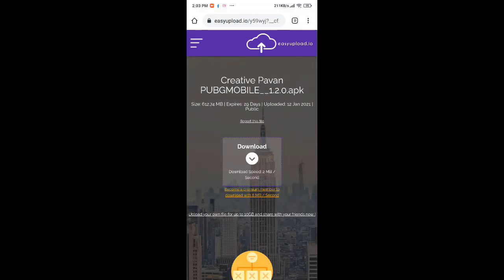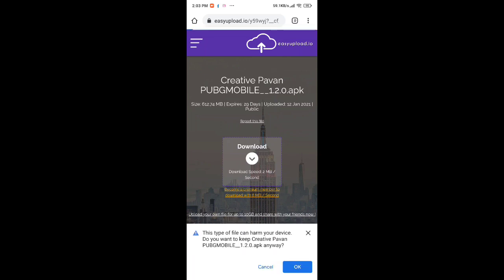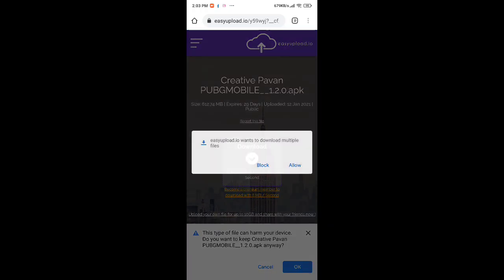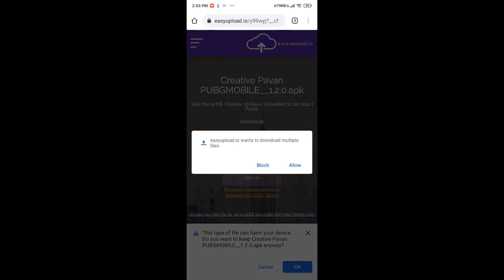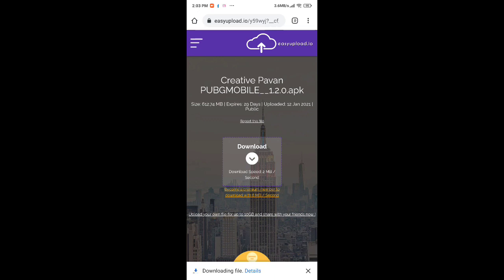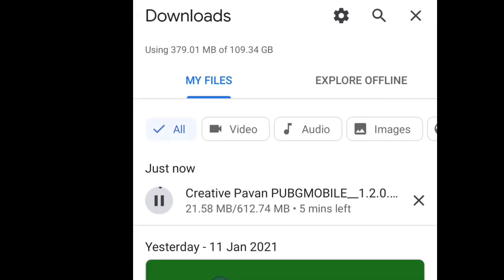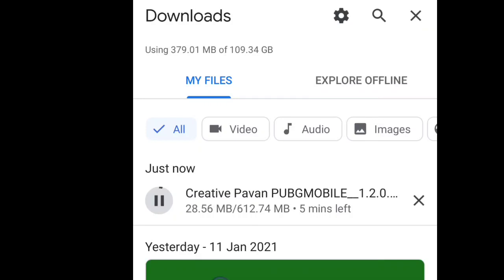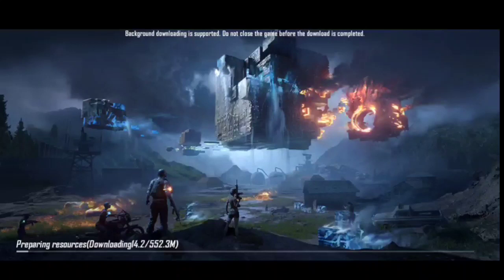How to download pubgmobile version 1.2 after ban in india 100% no ban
PUBG MOBILE LINK